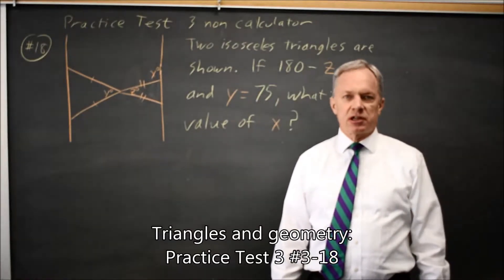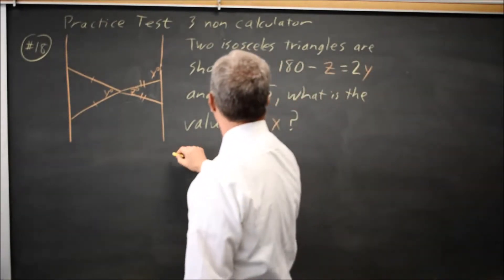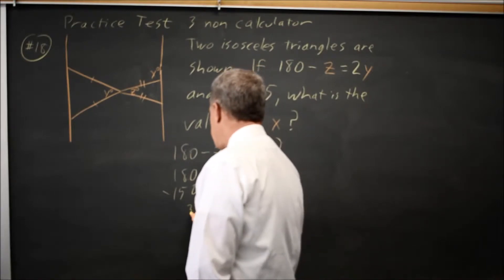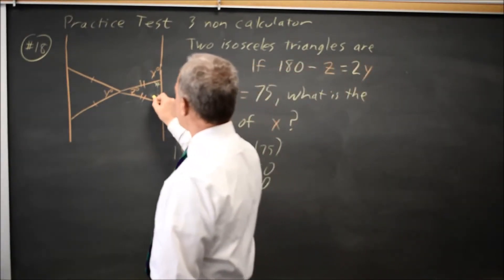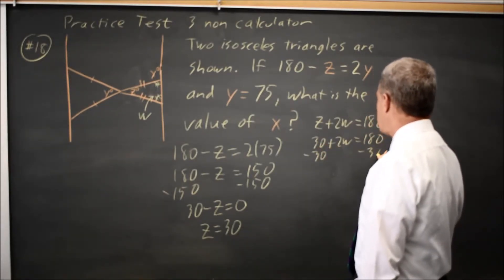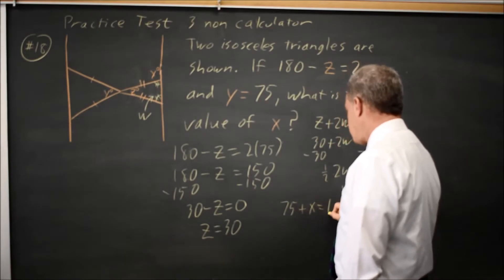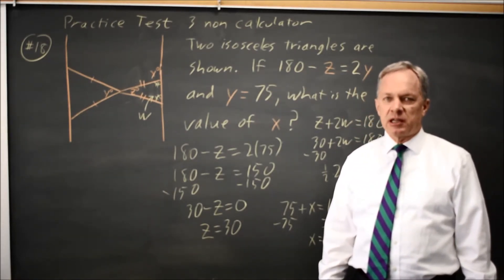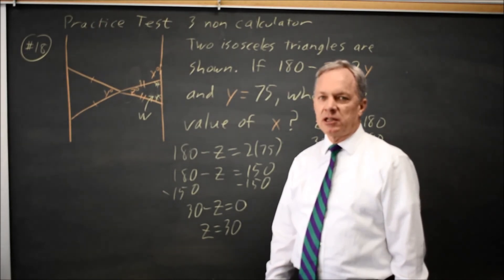SAT Test 3: Triangles and Geometry - question #3-18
Two isosceles triangles are shown above. If 180 – z = 2y and y = 75, what is the value of x ?